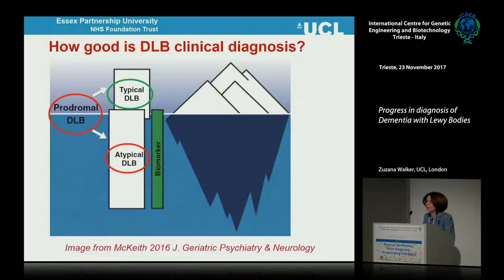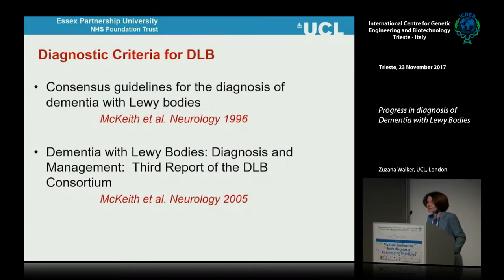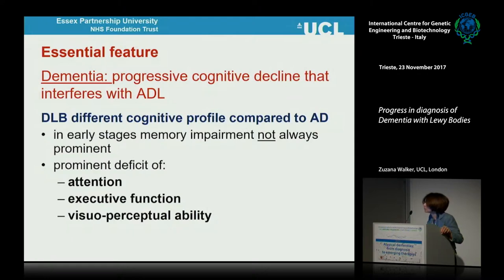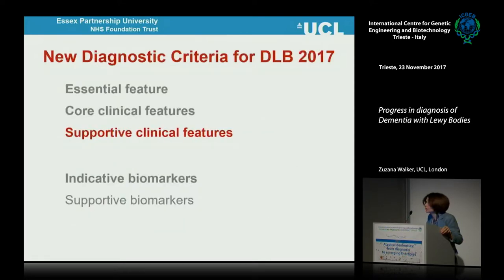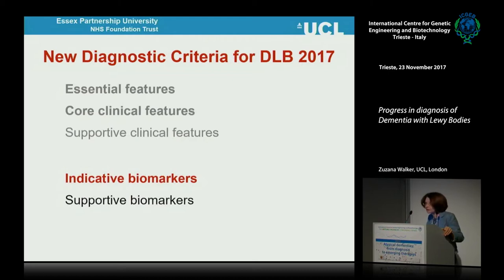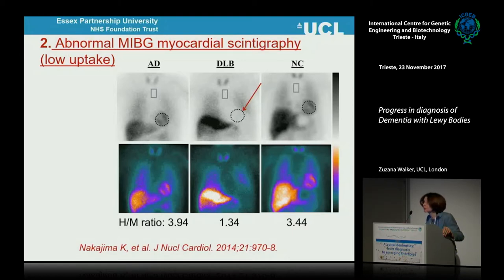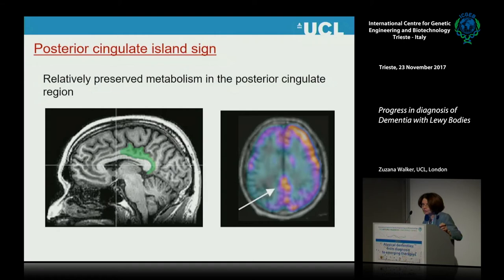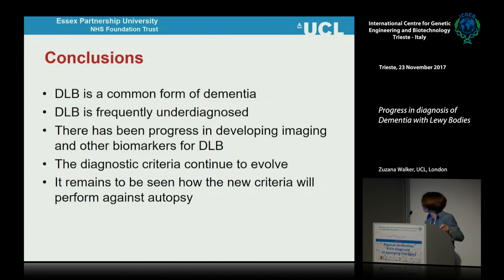Z. Walker - Progress in diagnosis of Dementia with Lewy Bodies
Zuzana Walker, UCL, UK London on "Progress in diagnosis of Dementia with Lewy Bodies". This movie has been recorded  at "Atypical dementias: from diagnosis to emerging therapies" conference.